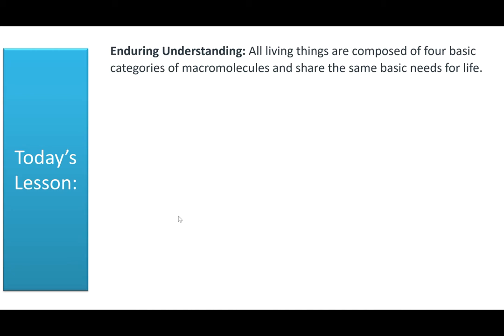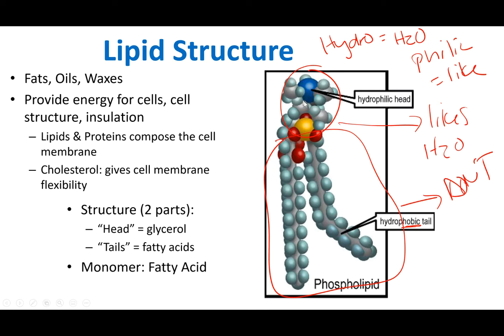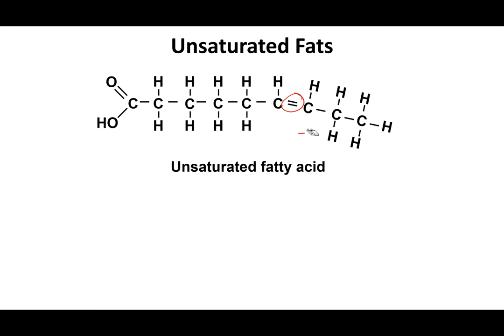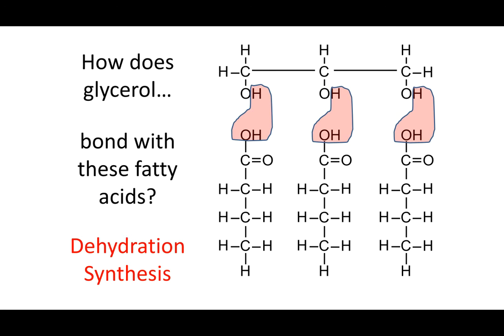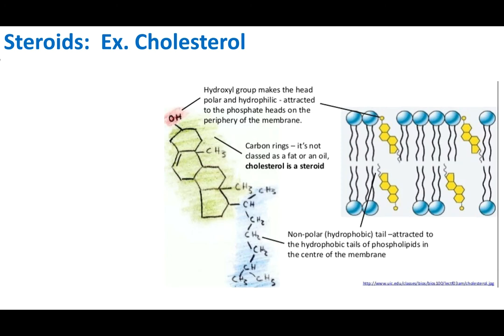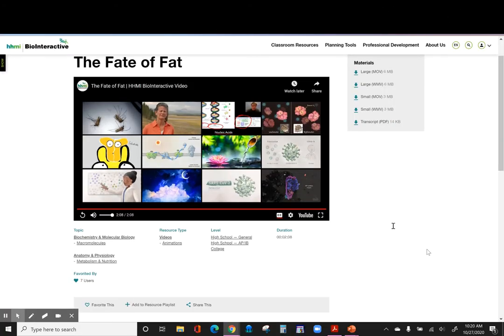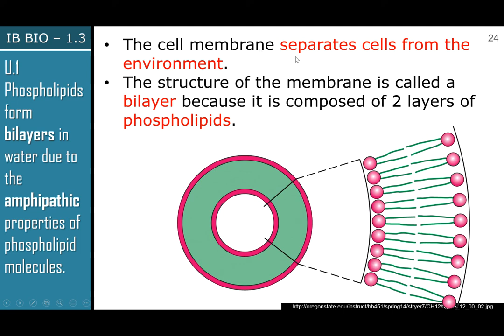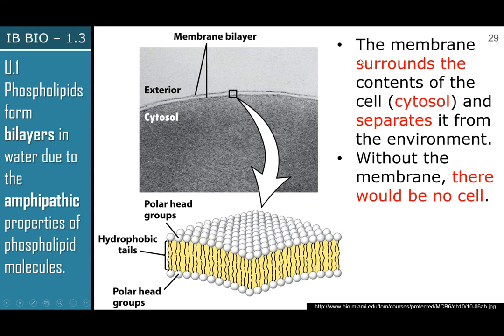Basic Macromolecules: Lipids